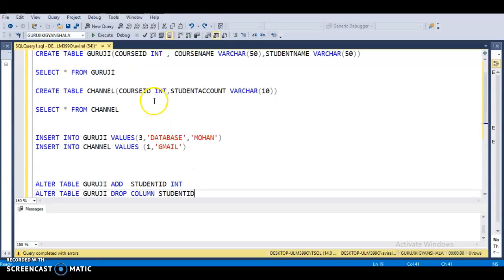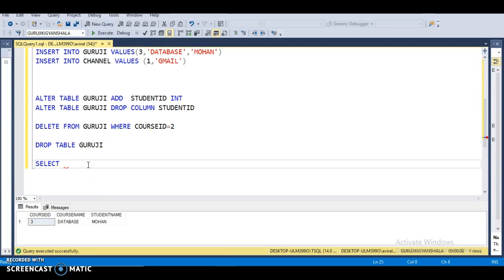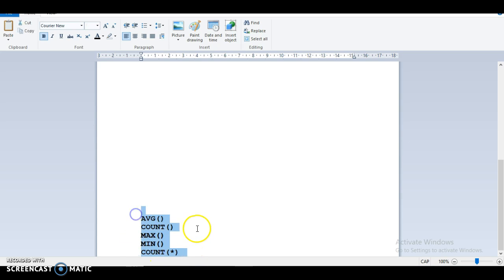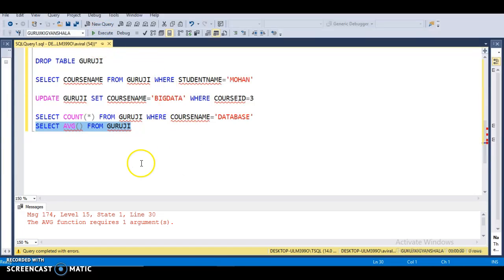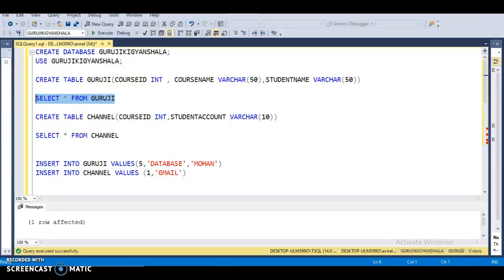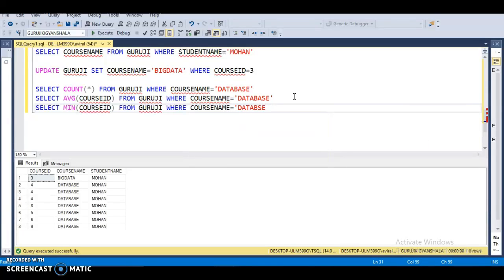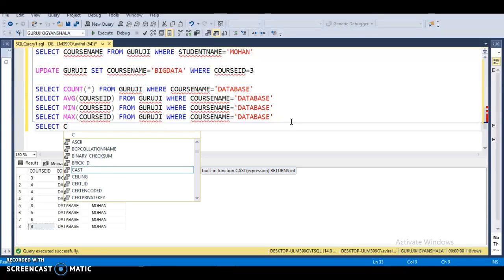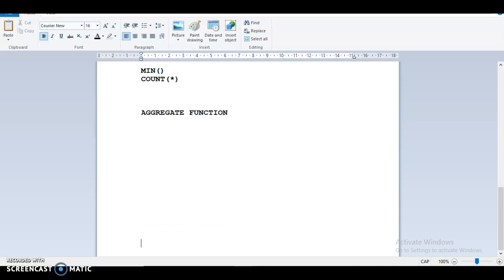AGGREGATE FUNCTIONS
see this video for more understandings. The aggregate functions are important for placements in multinational companies .